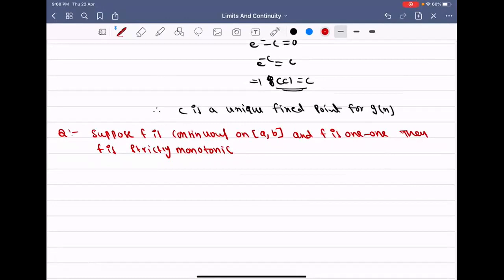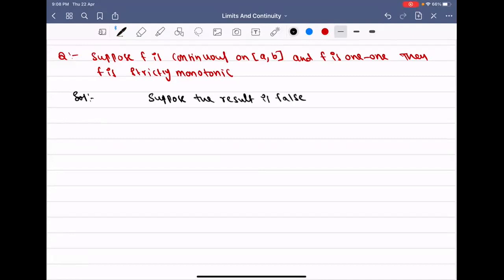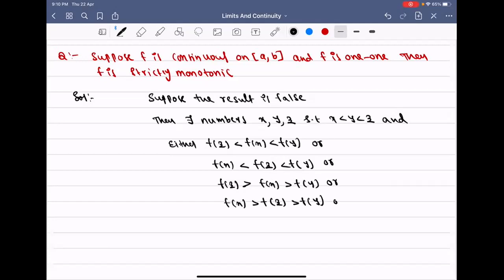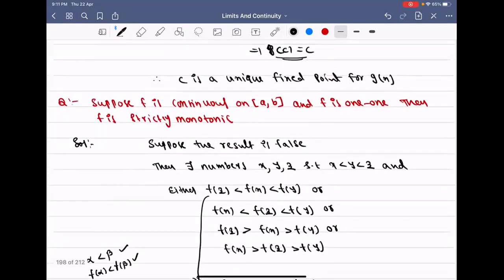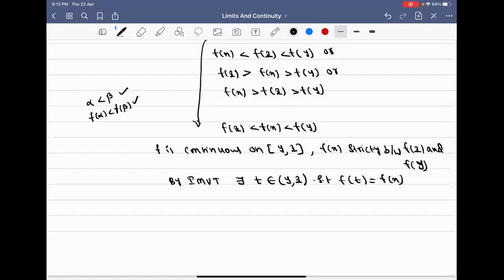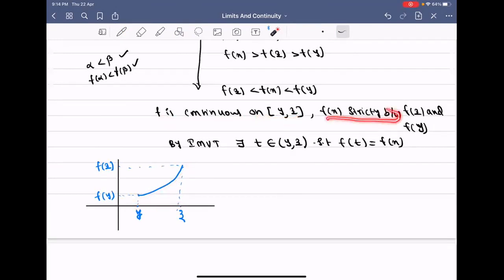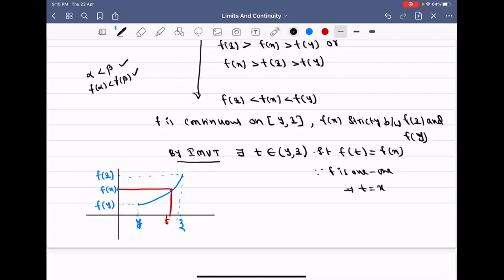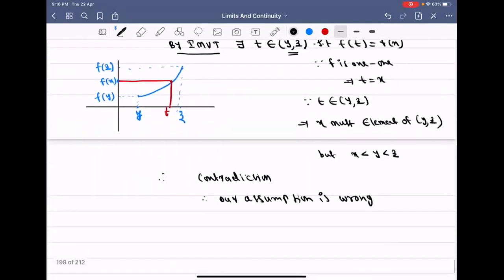This Contradiction Method Will Change How You Think iitjeepreparation class 11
sridhar indarapu .# this channel contains iit-jee main and advanced theory and problems lectures jee preparation class11